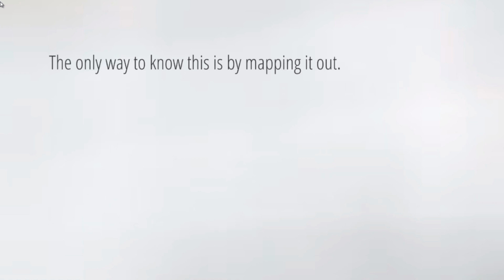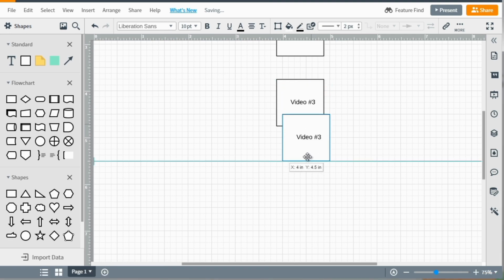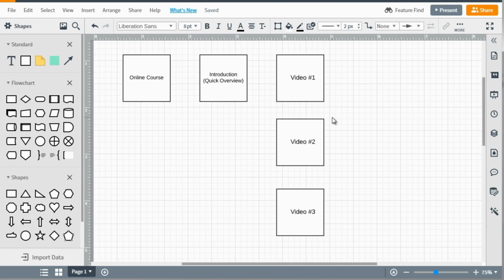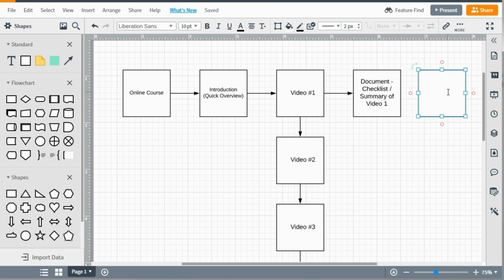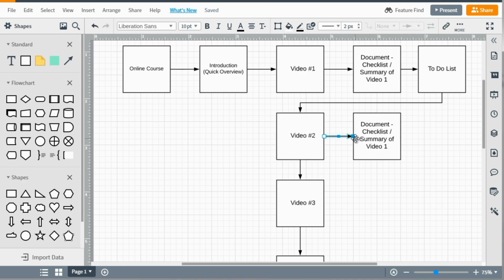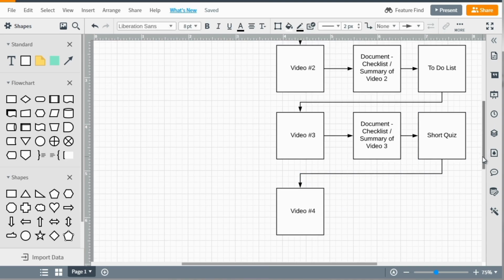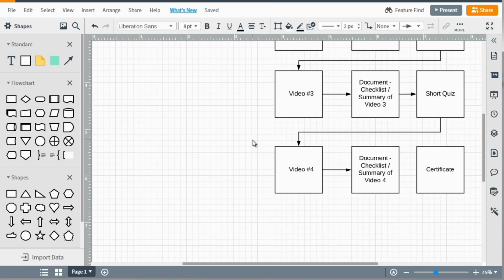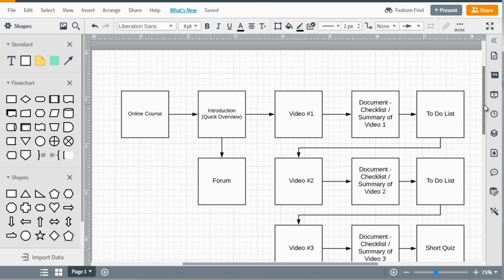"Unlock the Secrets to Setting up a WordPress " Unlock ,Secrets,Setting up,WordPress .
"Unlock the Secrets to Setting up a WordPress LMS..."
Are you ready to start your e-learning business? Then, an SEO-friendly WordPress LMS is your best choice. A learning management system (LMS) is a platform that allows you to create and manage your e-learning courses easily. However, adding search engine optimization (SEO) techniques to your WordPress LMS is essential to help people find your courses online. In this article, we will show you how to set up an SEO-friendly WordPress LMS, and we'll use some useful search keywords to optimize your content.

What is an SEO-Friendly WordPress LMS?

An SEO-friendly WordPress LMS involves optimizing your LMS content to rank higher on search engines like Google, Bing, and Yahoo. The more SEO-friendly your LMS is, the more likely it is that people will find your courses when they search for topics related to your niche. SEO helps improve the visibility and accessibility of your courses, which can ultimately lead to more online learners.

Steps to Set Up an SEO-Friendly WordPress LMS

1. Choose the Right LMS Plugin

The first step in setting up an SEO-friendly WordPress LMS is to choose the right plugin. Some of the best LMS plugins in the WordPress ecosystem are Learndash, LifterLMS, and WP Courseware. These plugins are very SEO-friendly and come with a wide range of features to help you publish high-quality courses.

2. Choose the Right Theme

The second step to setting up an SEO-friendly WordPress LMS is choosing an SEO-friendly theme. Choose a responsive and lightweight theme that loads quickly, as it can significantly impact your SEO. A few examples of SEO-friendly themes are Astra, GeneratePress, Neve, and Schema.

3. Optimize your URLs and Permalinks

WordPress allows you to customize your URLs and permalinks, which can help your courses rank higher on search engines. Make sure you use descriptive and relevant keywords in your URLs and permalinks as this can improve your SEO ranking.

4. Use Content Optimization Techniques

To optimize your LMS course content, start by researching the right keywords for your niche. Use these keywords in your LMS content to help your courses rank higher on search engines. Also, use meta titles and descriptions on your course home page and lesson pages to provide additional context and help Google better understand the content structure.

5. On-page optimization techniques

On-page optimization involves optimizing individual web pages to rank higher on search engines, and you can apply this to your course pages. Examples include using relevant titles and H1 tags, improving your page speed, adding internal and external links, and optimizing your images.

Conclusion

In conclusion, setting up an SEO-friendly WordPress LMS is essential to the success of your e-learning business. Choosing the right LMS plugin, theme, and optimization techniques can significantly improve your courses' visibility and accessibility, leading to more online learners. By following the steps provided, optimizing the right search keywords, and applying on-page optimization techniques, you can create a formidable SEO-friendly WordPress LMS platform.
-LMS optimization techniques
- WordPress SEO
- LMS content optimization
- On-page SEO for LMS
- Keyword research for LMS
- LMS user engagement
- LMS mobile responsiveness
- LMS speed optimization